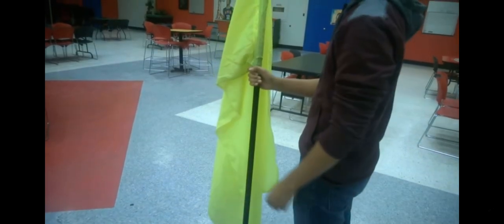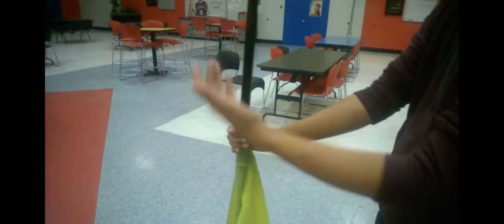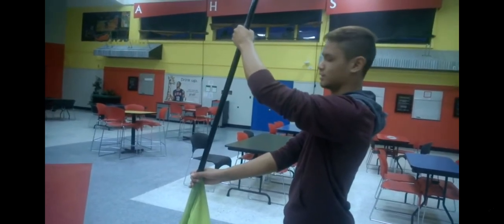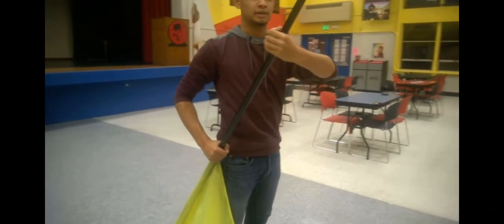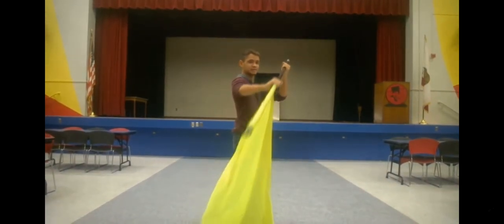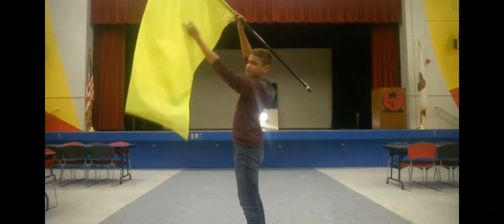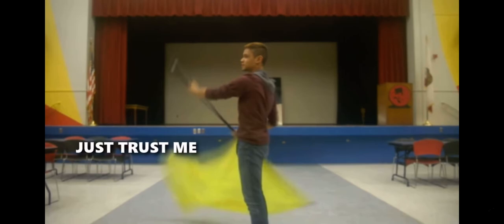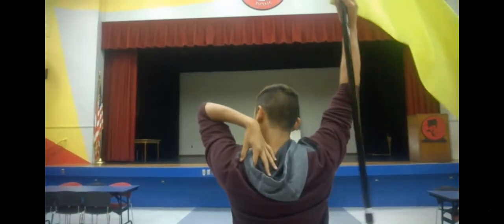45 Toss Tutorial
Hey guys, watch @theshapham teach the 45 toss! Practice it and show me in class!!!